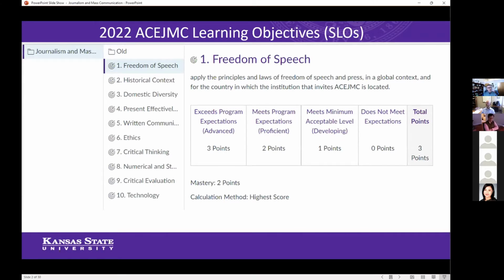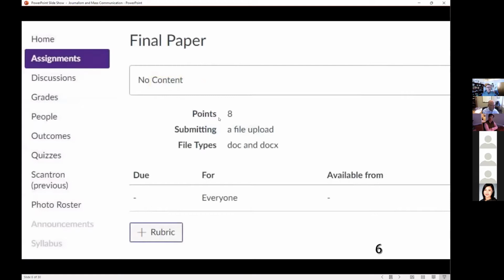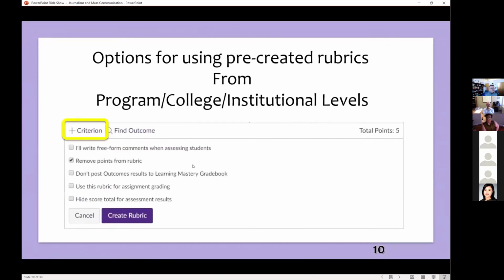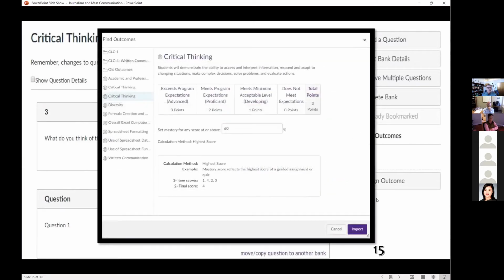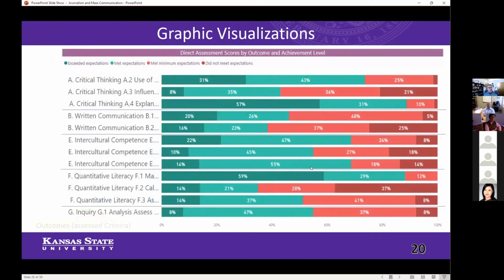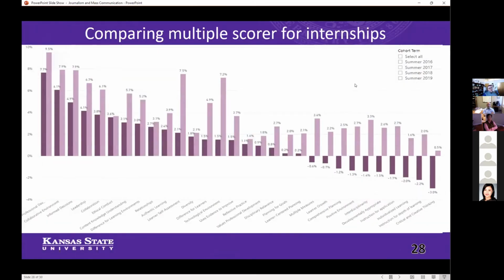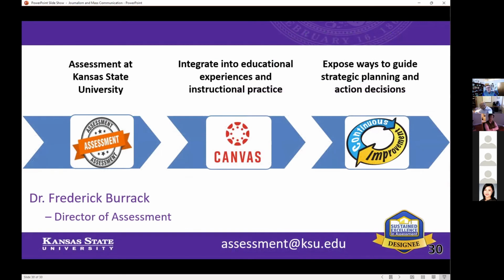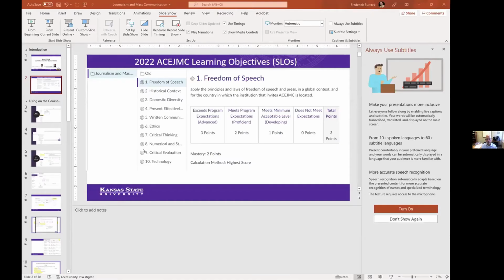Canvas & SLOs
This video provides instruction about how to connect your assignment rubric to the ACEJMC SLOs inside the Canvas learning management system. Following these simple procedures will enhance the assessment data collected by the department without gathering details about you or your students.

Additional content in this video covers the gathering of assessment data, useful for compiling the assessment report for wither the university or ACEJMC accreditation.

Instruction is provided by Fred Burrack from the K-State Office of Assessment.

Content Chapters
0:00 Introductions
0:54 ACEJMC outcomes in Canvas
2:30 Importing outcomes to use in a rubric
5:08 Connecting outcomes to an assignment
5:35 Creating a rubric in Canvas
8:20 Connecting outcomes to the rubric
10:28 Options for pre-created rubrics
12:05 Outcomes connected to multiple choice questions
15:50 Pre-created rubric descriptions
18:25 Data tables for program assessment
21:41 Examples of assessment data
24:21 Comparing multiple scorer input
25:44 Comparing direct and indirect scores
28:03 Q&A